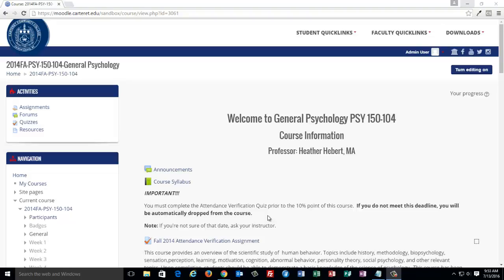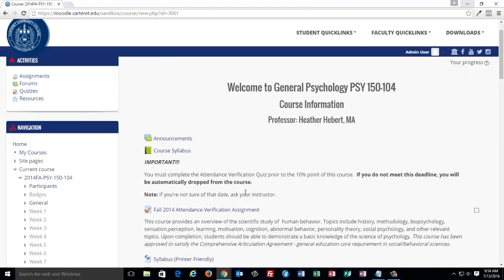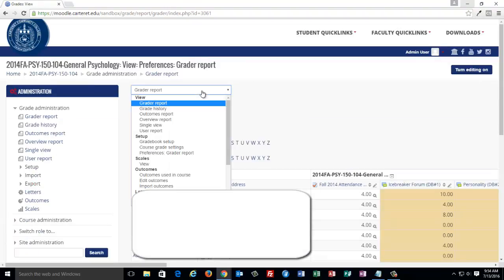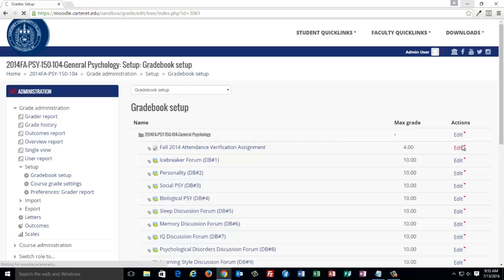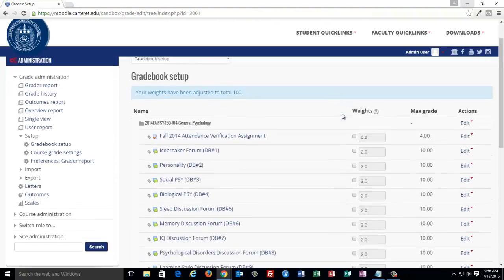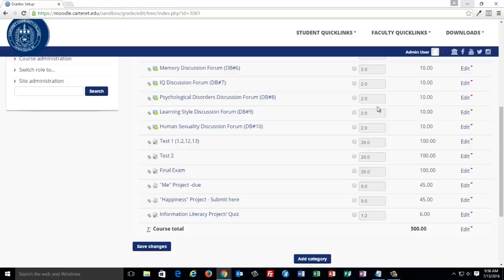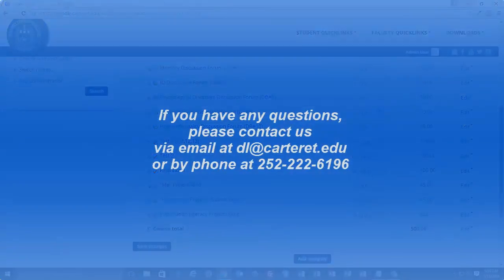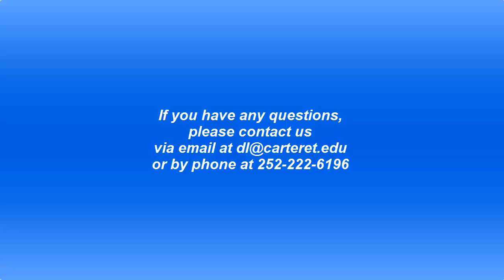Moodle 3.0 Points Gradebook Setup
How to set up your Moodle 3.0 gradebook for a points grading system